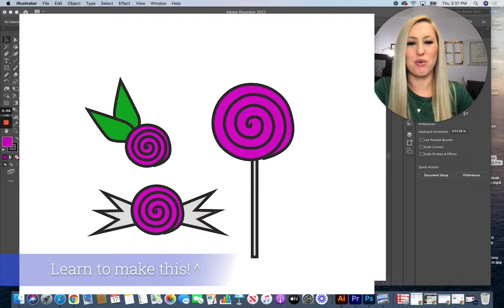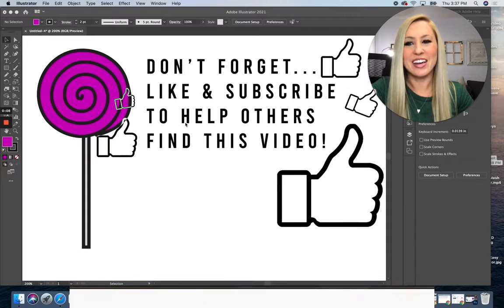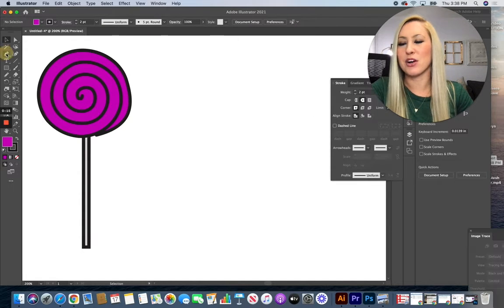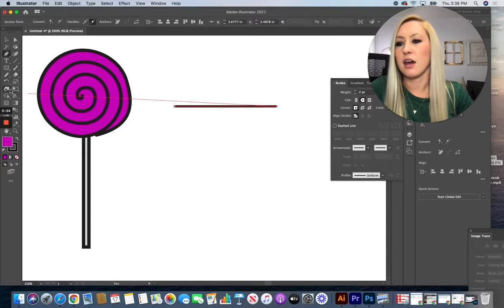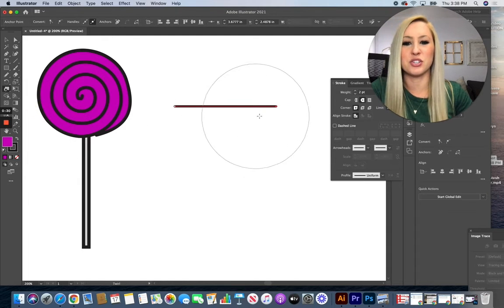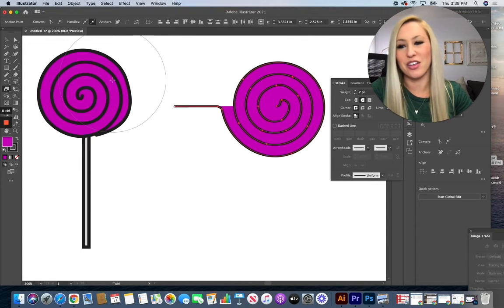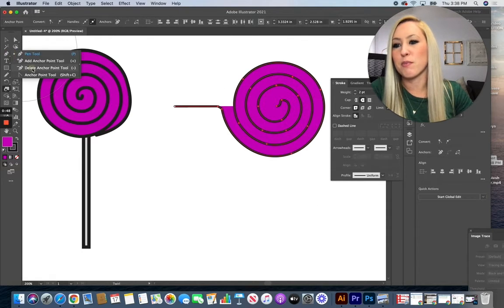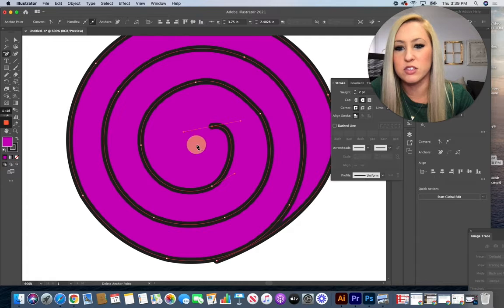Easy/Quick spiral in Adobe Illustrator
In this Graphic Design tip of the day, learn how to create a spiral quick and easy using Adobe Illustrator! (Twirl Tool)